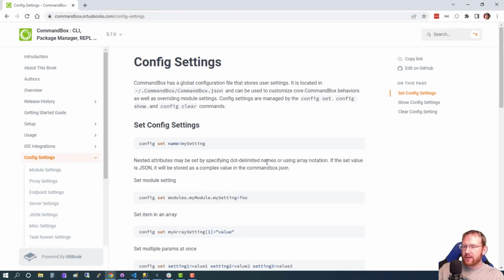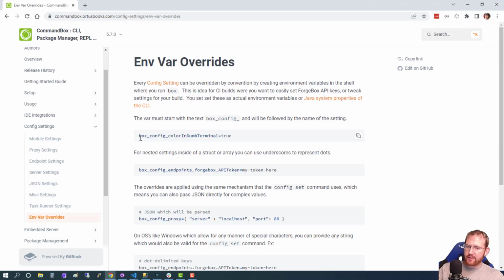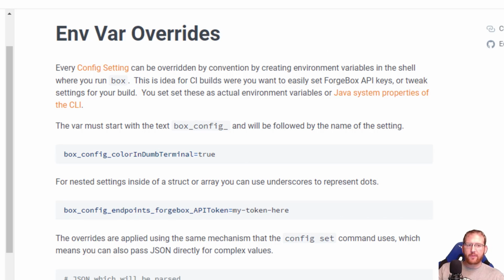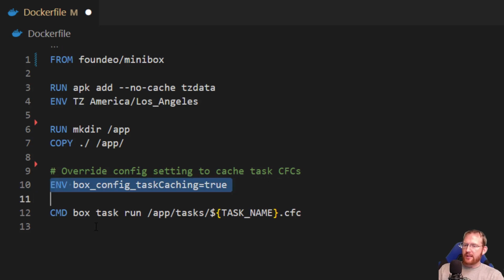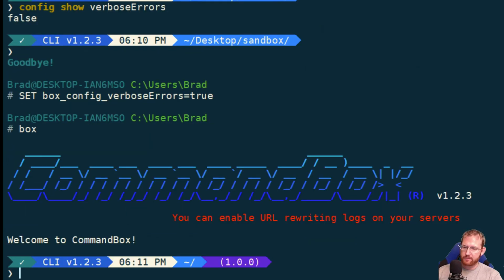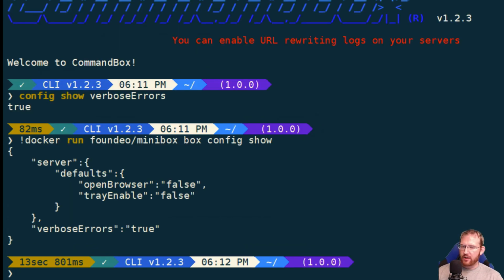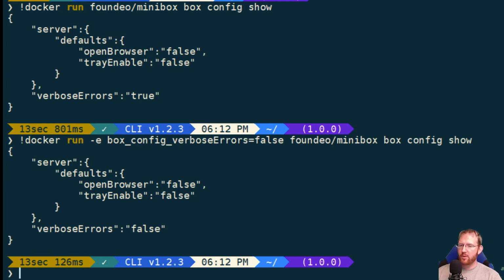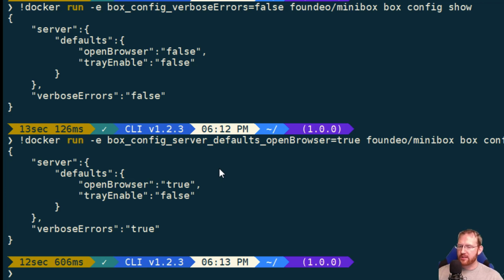4 Override server settings with env vars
Learn how to override CommandBox server.json settings at runtime with environment varaibles. This is great in Docker when you want to affect how the server starts without needing to rebuild the image.